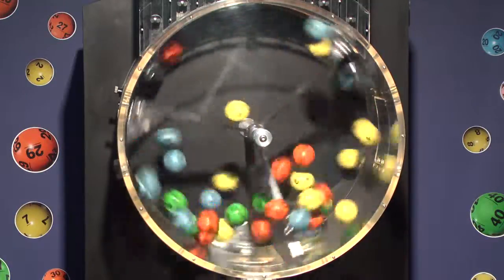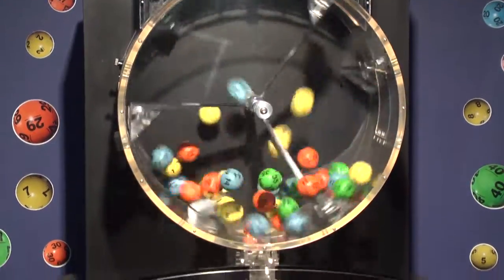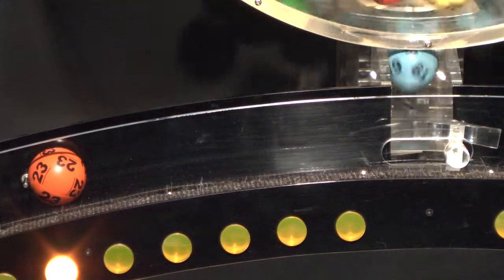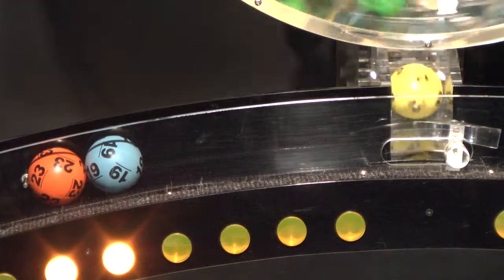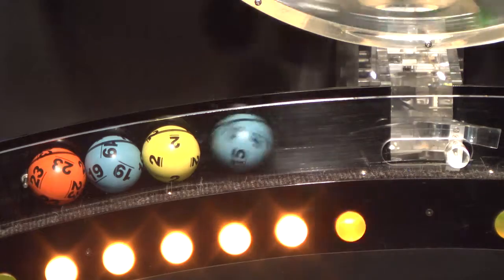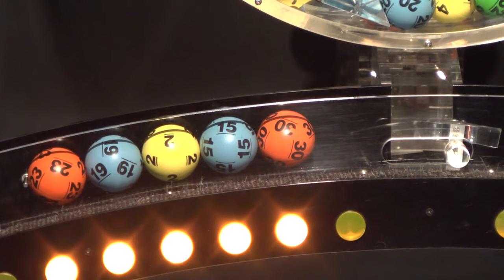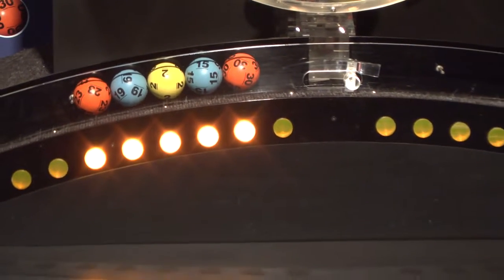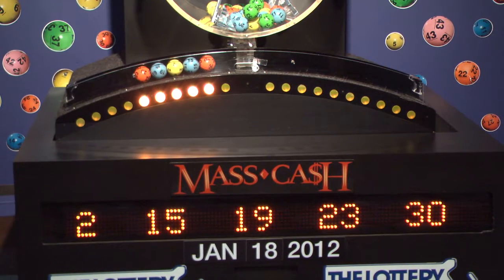Mass Cash Game Drawing: Wednesday, January 18, 2012.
The offical winning numbers in the Mass State Lottery's Mass Cash Game drawing for Wednesday, January 18, 2012 are: 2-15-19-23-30.